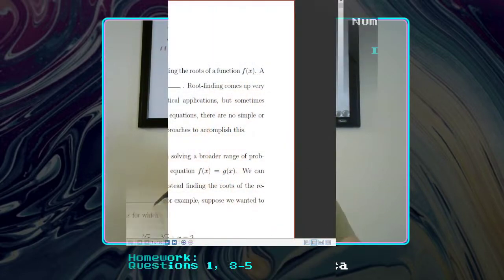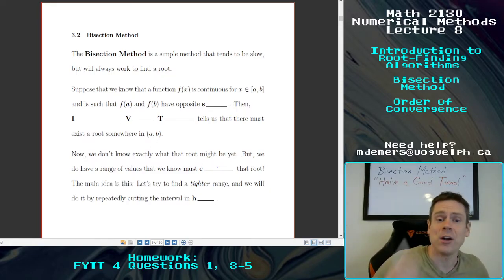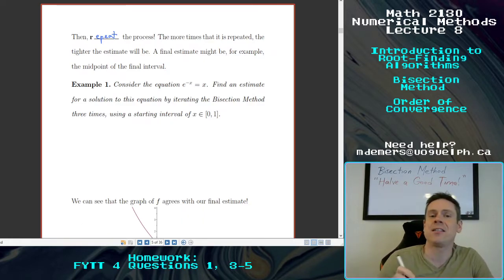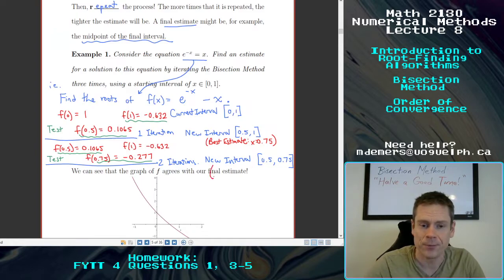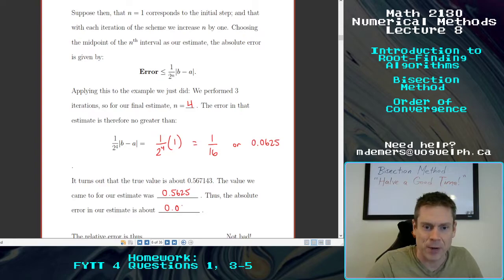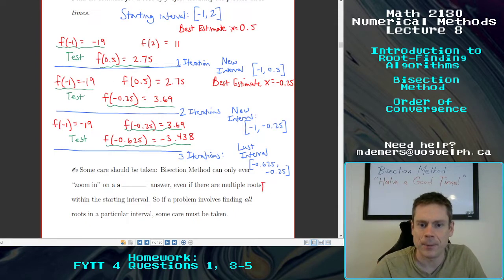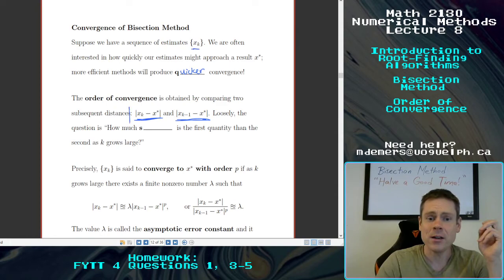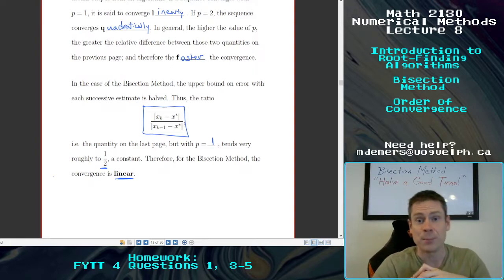Lecture 8 - Intro to Root Finding Methods, Bisection Method, Order of Convergence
This is where we start our journey on learning and using some actual algorithms used to solve various problems!  We'll discuss the problem of root-finding; and then introduce the Bisection Method.  We'll end off with a short chat about an important way of measuring just how quickly a scheme might converge.